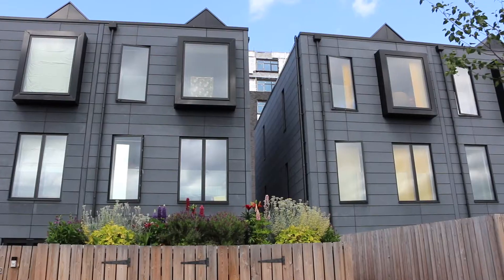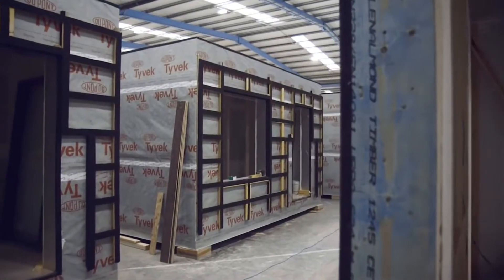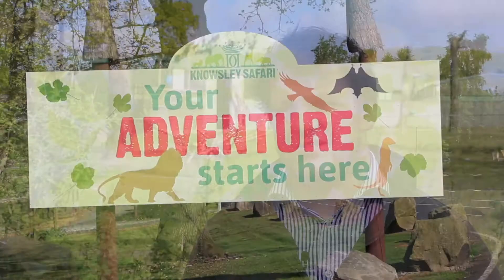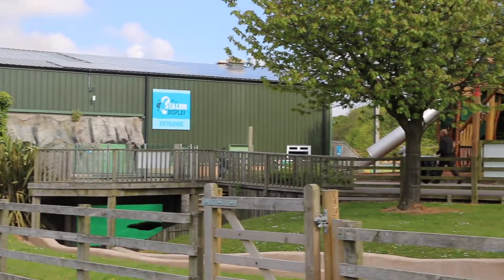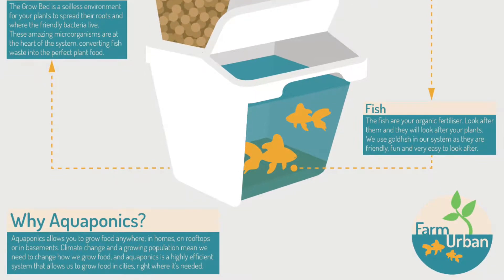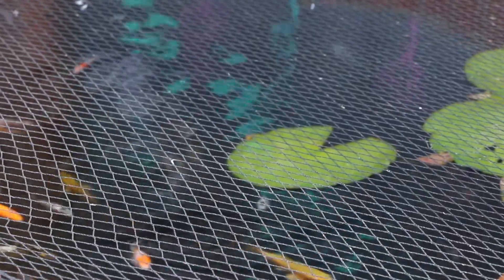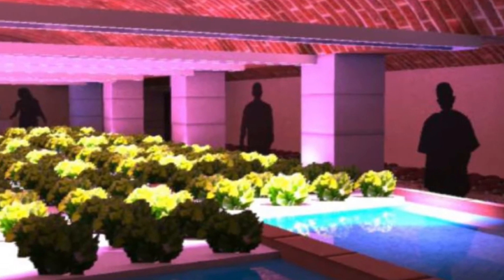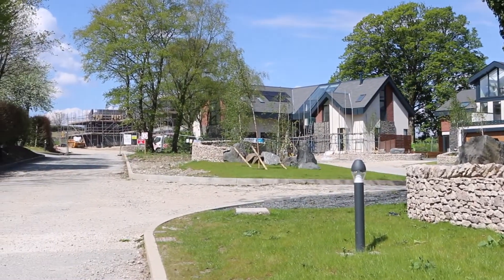Eco-Innovatory PhDs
The Low Carbon Eco-Innovatory is assisting companies within Liverpool City Region to reduce carbon emissions through developing new or improved products, processes and services.

LCEI can help businesses in any sector and have a wide range of assistance available, from 3-year PhDs, 1-year Masters, dedicated pst-doctoral researchers, paid internships and dissertation projects.   Each project is led by the business and deliver real-world solutions to business research requirements.

It is a partnership between the University of Liverpool, Liverpool John Moores University and Lancaster University, part-funded by the European Regional Development Fund.